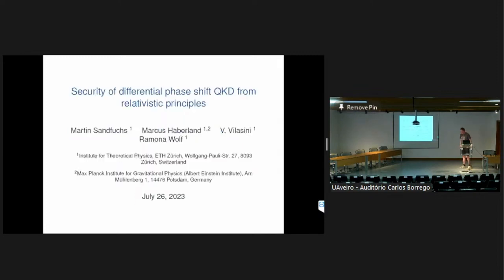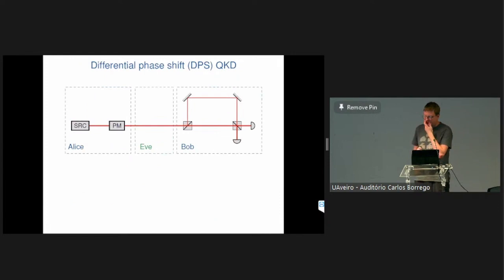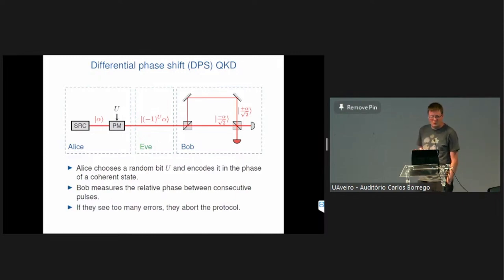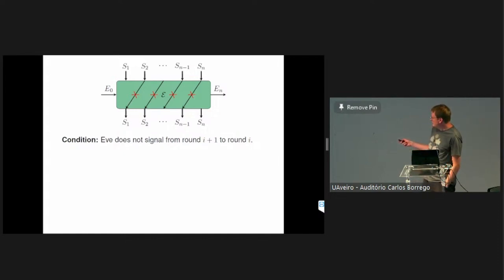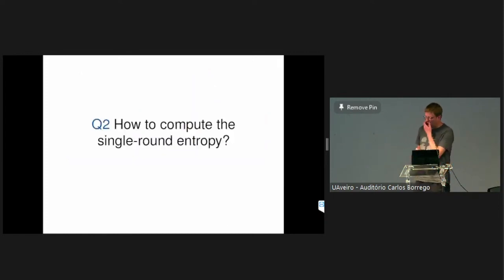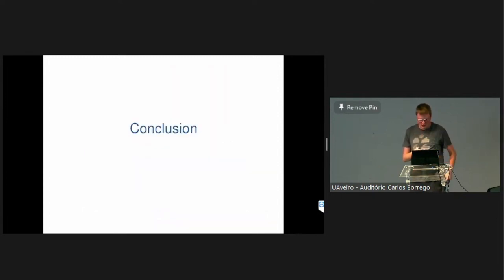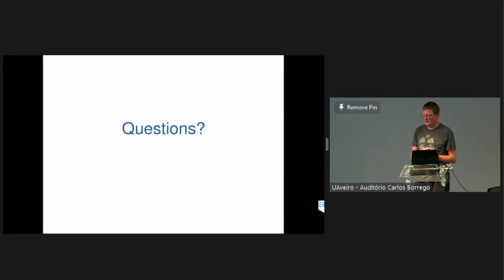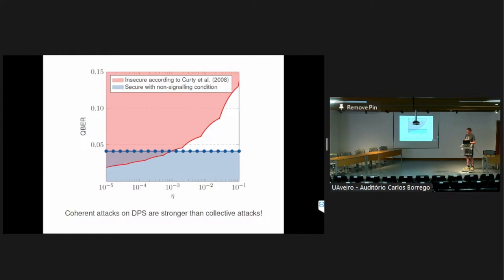Security of differential phase shift QKD from relativistic principles - Martin Sandfuchs | TQC 2023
Martin Sandfuchs
Security of differential phase shift QKD from relativistic principles

The design of quantum protocols for secure key generation poses many challenges: On the one hand, they need to be practical concerning experimental realisations. On the other hand, their theoretical description must be simple enough to allow for a security proof against all possible attacks. Often, these two requirements are in conflict with each other, and the differential phase shift (DPS) QKD protocol exemplifies these difficulties: It is designed to be implementable with current optical telecommunication technology, which, for this protocol, comes at the cost that many standard security proof techniques do not apply to it. After about 20 years since its invention, this work presents the first full security proof of DPS QKD against general attacks, including finite-size effects. The proof combines techniques from quantum information theory, quantum optics, and relativity. We first give a security proof of a QKD protocol whose security stems from relativistic constraints. We then show that security of DPS QKD can be reduced to security of the relativistic protocol. In addition, we show that coherent attacks on the DPS protocol are, in fact, stronger than collective attacks.

18th Conference on the  Theory of Quantum Computation, Communication and Cryptography.

Phasecraft, UK
ML4Q, Germany
Dulwich Quantum